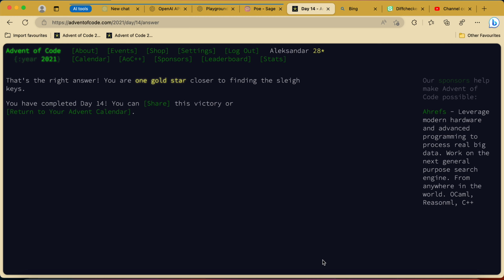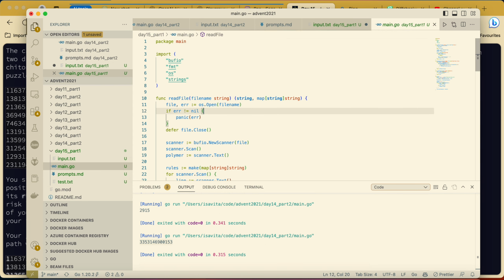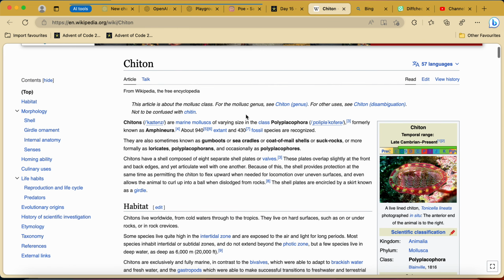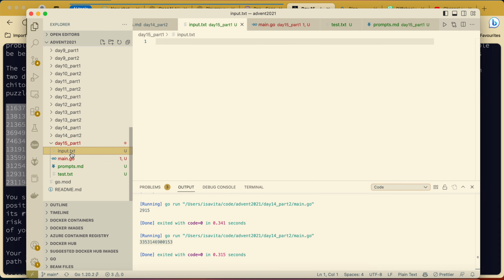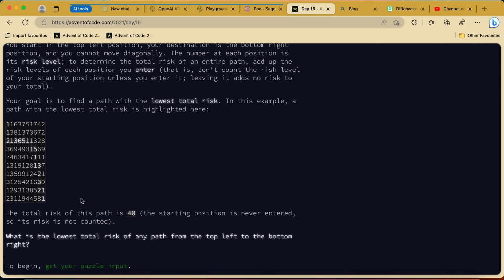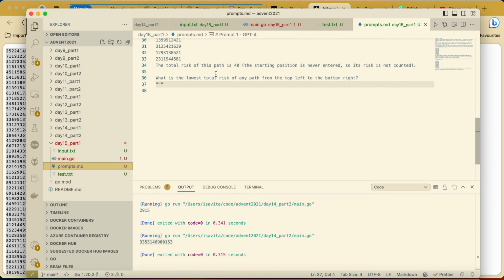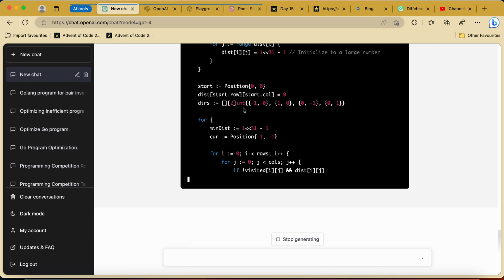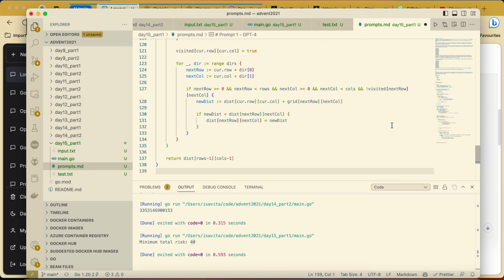Advent of Code 2021 - Day 15, Part 1 | GPT-4 and Bing